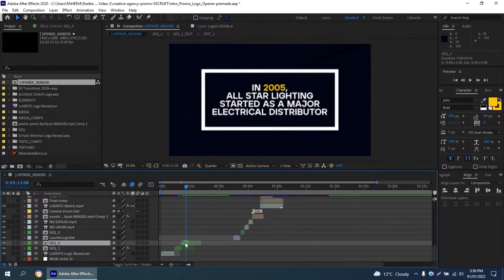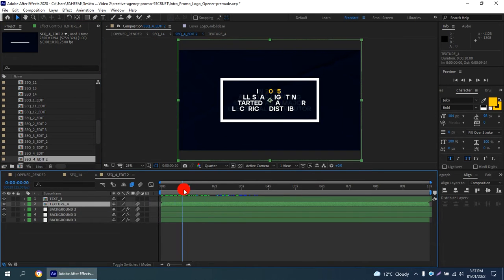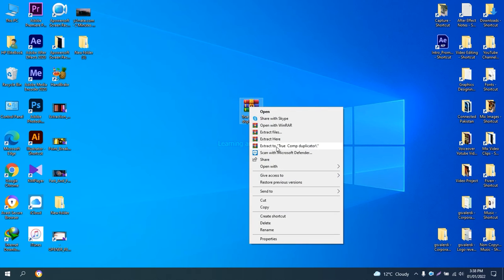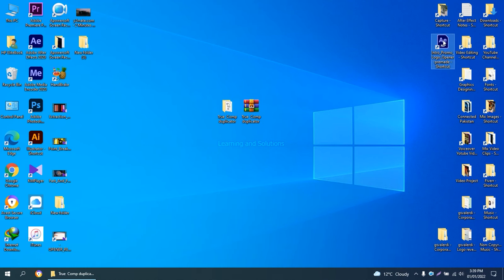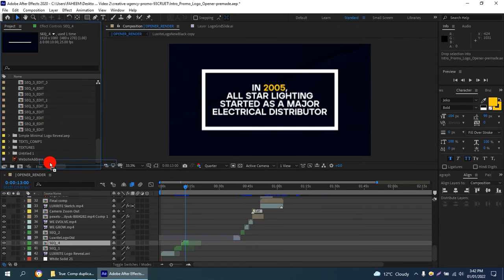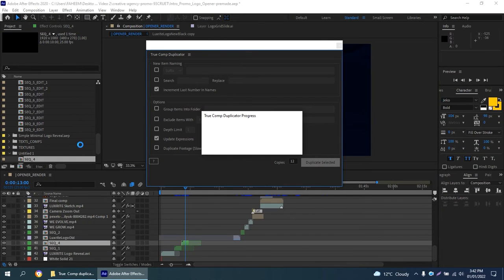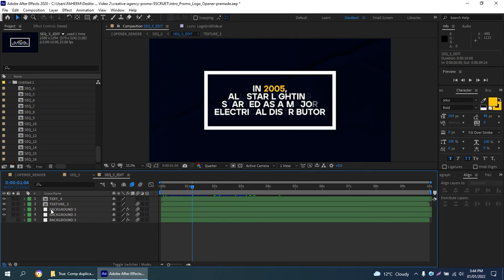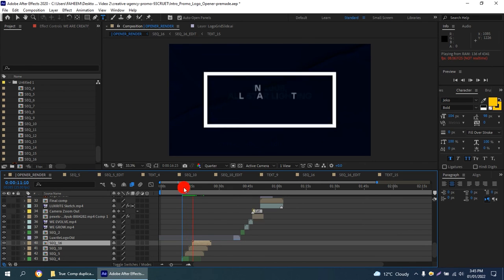Duplicate Independent Compositions After Effects | Easy Method for Multiple Compositions Copies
There are some lengthy methods where you have to make a duplicate of composition and all the sub compositions of that specific composition.
This method is not so effective and takes a lot of time by making duplicate compositions and replacing by sub compositions and adding or replacing with duplicate compositions. It's a lot of effort and time taking.
In this video I will show you how you can create multiple independent compositions with a single composition. So let's start. Close the after effect after saving your project.
You can download the true comp duplicator from the link below in a description. Extract it After downloading it. Copy true comp duplicator. that folder where after effect installed. Open After effect support files folder, find and open Script folder open UI panels folder and paste the copied file in that folder.
Now open the after effect project again. Select that composition which you want to make an independent  duplicate  of it. I'm making a folder because I want to make copies of compositions that remain in the one folder. So I'm dragging that composition in a newly created folder. Now all copies of composition will remain in the same folder.
For making the copies of composition, goto window panel and click on true comp duplicator.jsx. Make sure that composition should be selected which you want to make the copy. Select the number of copies you want. Now click on duplicate selected to make the copies of the selected composition. Click on Ok and close.
You can see the duplicate compositions are created. Now let's check if these compositions are independently customizable or not. Now I'm opening one by one and changing the texts of all these four compositions. You can see the texts have been successfully changed that means these all compositions are independent copies.